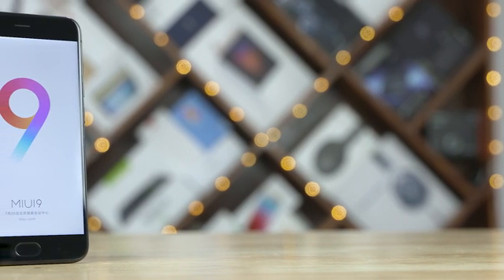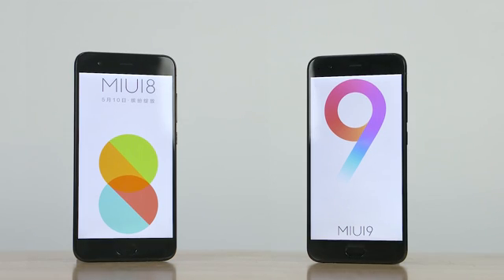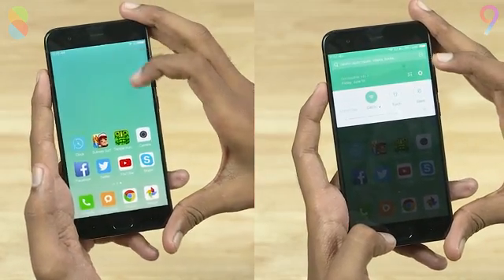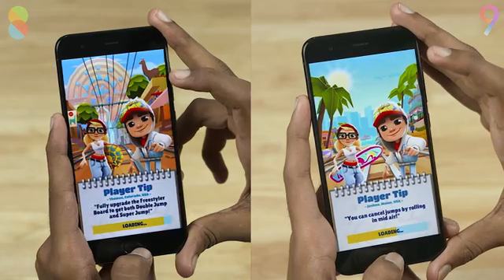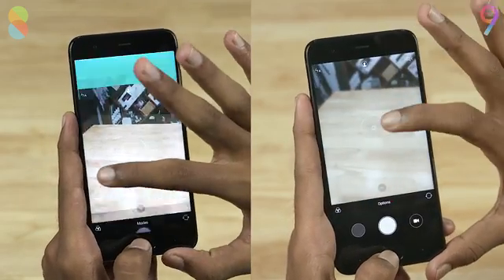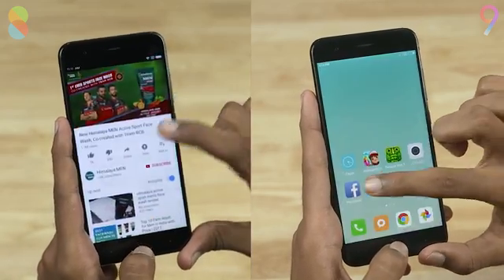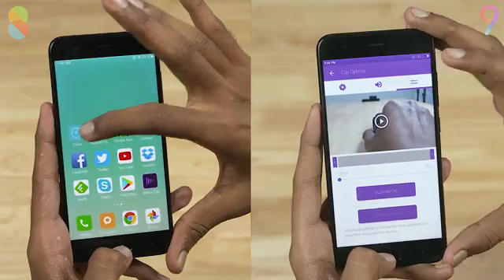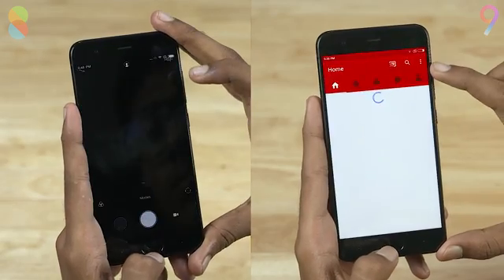Is MIUI 9 Really Faster? MIUI 9 vs MIUI 8 Speedtest Comparison!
Is MIUI 9 Really Faster than MIUI 8?
In this video lets pit MIUI 9 on a Xiaomi Mi 6 against MIUI 8 on a Xiaomi Mi 6 in a speedtest under day to day usage to see if there are any improvements with regards to performance.

Xiaomi have promised that there will be performance gains with MIUI 9 - let's put that to the test here with this speedtest comparison between 2 versions on MIUI on the same Xiaomi Mi6.

Where to order a Xiaomi Mi 6

Music Credits